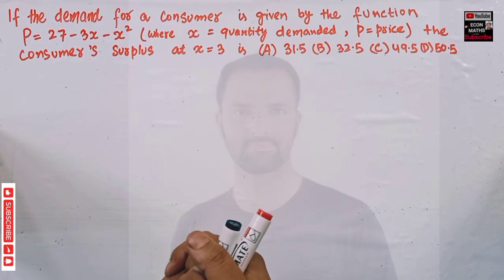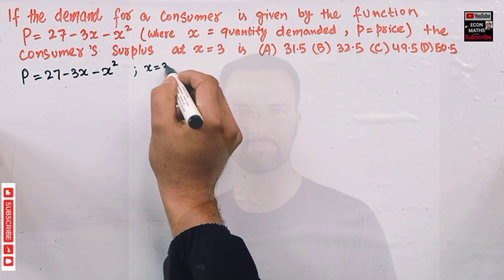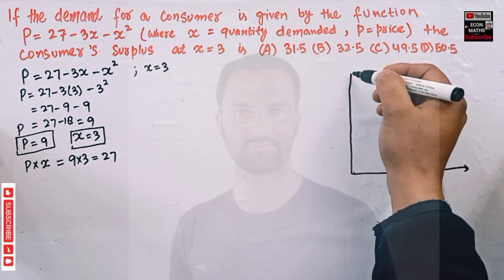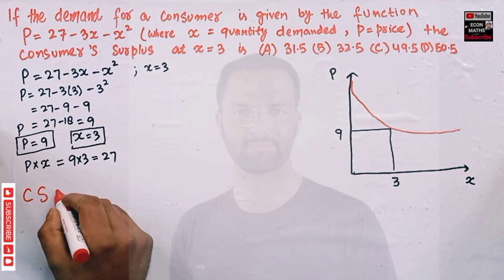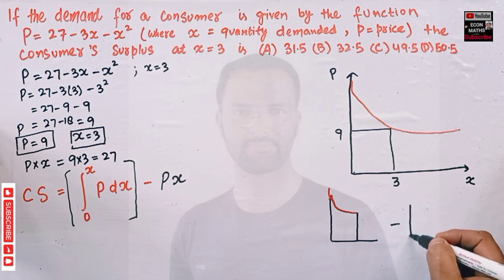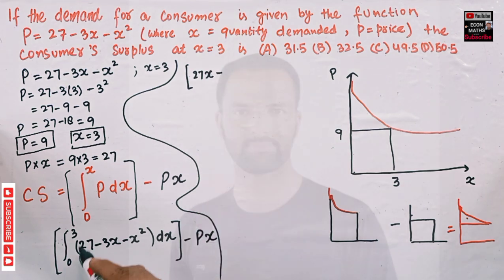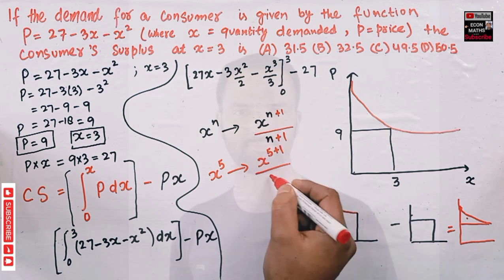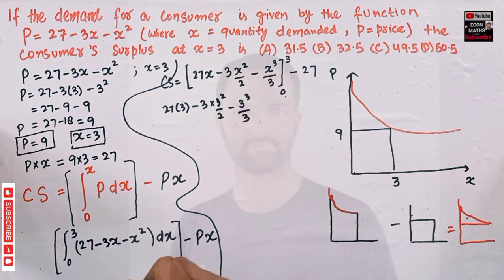Consumers Surplus from Demand and supply function.